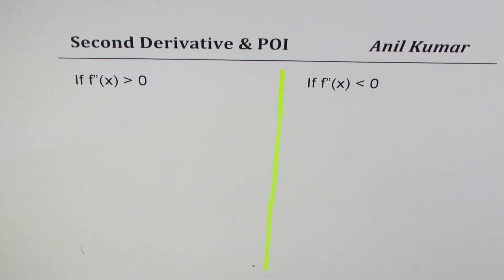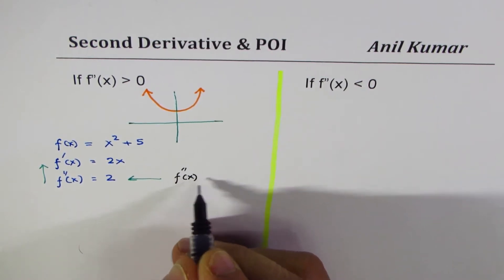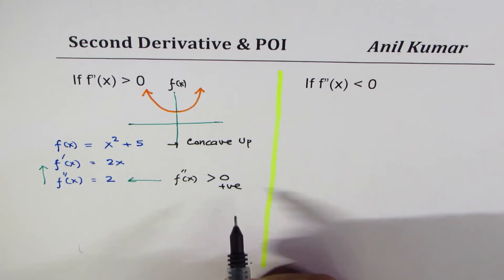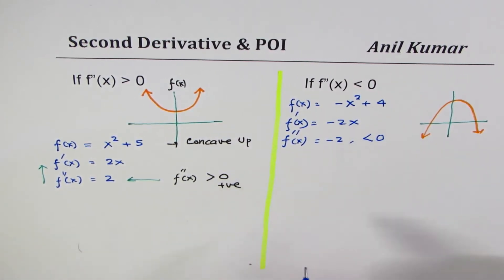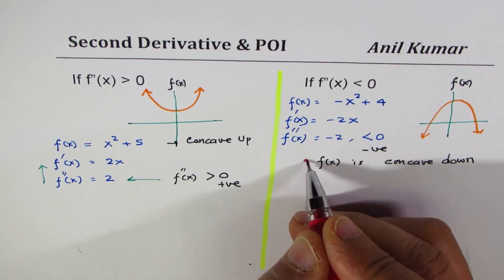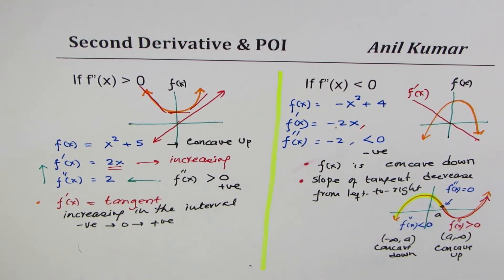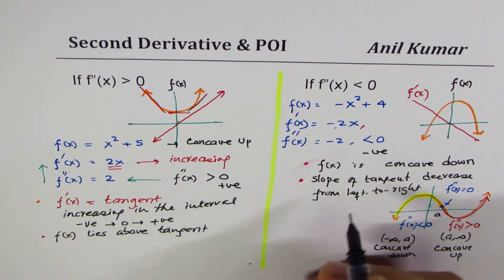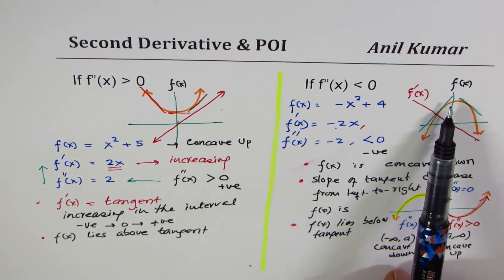Second Derivative Concept and Its importance in Concavity and Curve Sketching